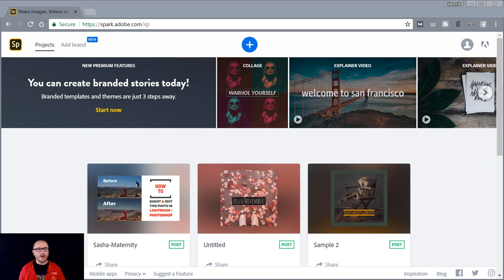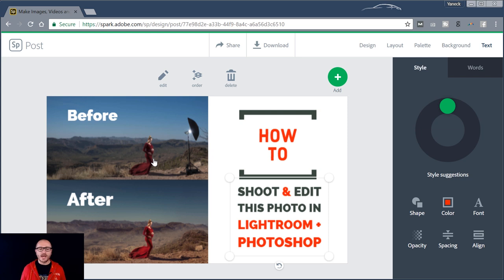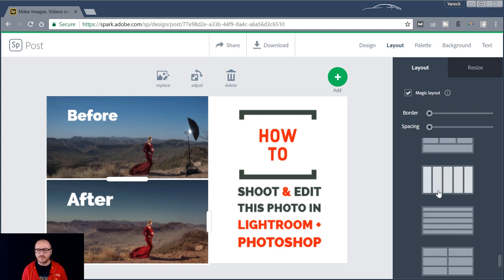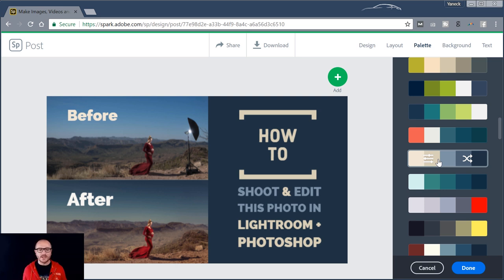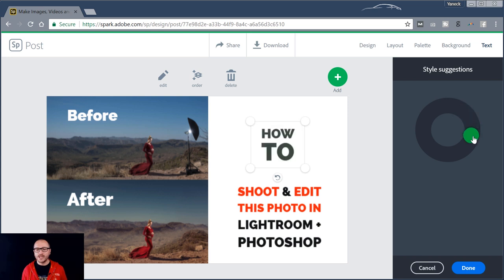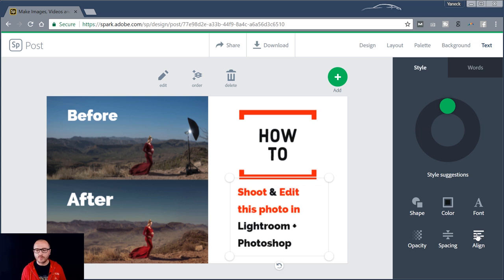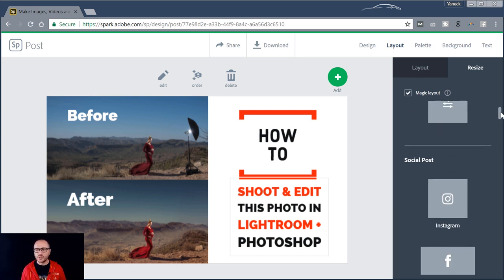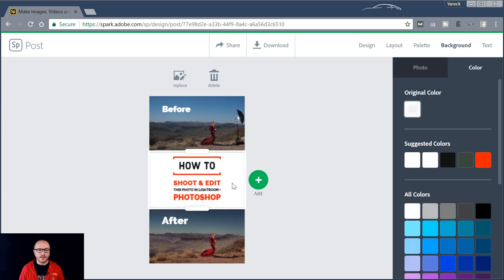Easily Create Social Media Art with Adobe Spark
In this video we will show you how to easily create social media art with photos and text for various social media using Adobe Spark
Facebook: Cover, Profile, Post, Ad
Instagram: Feed and Insta Story
YouTube Thumnail

Literally with a click of the mouse you can change a YouTube Thumbnail into Instagram's Insta Story!

Gear Used:
Canon 5D Mark IV
Logitech Webcam C920
Savage Black Collapsible Backdrop
Microsoft Surface Book
Rode Microphone
Yeti Microphone